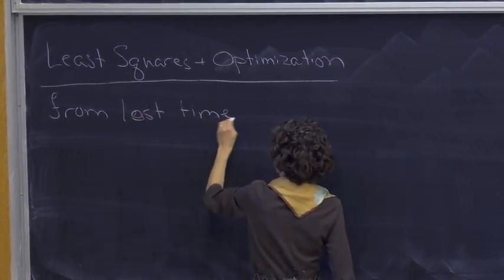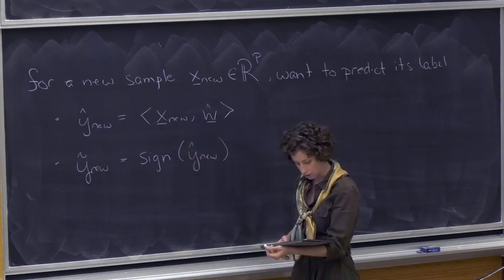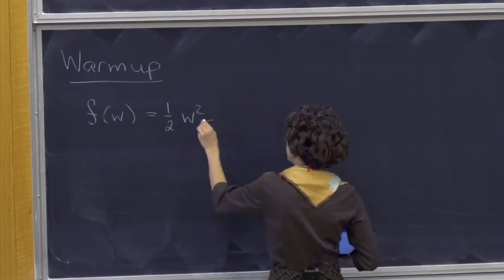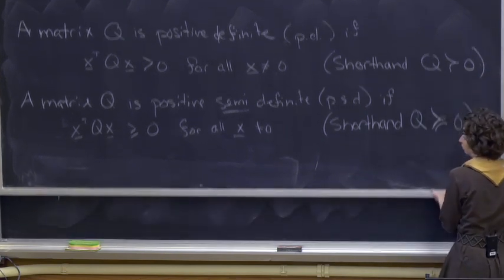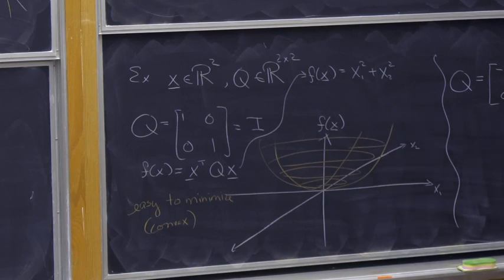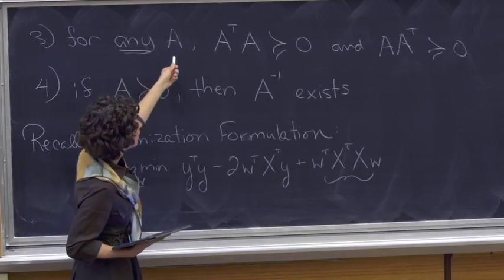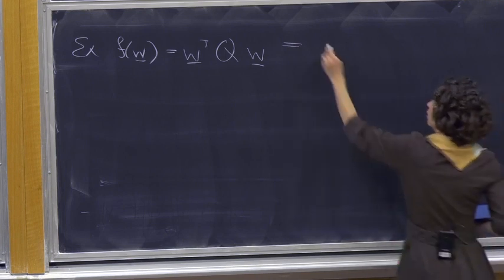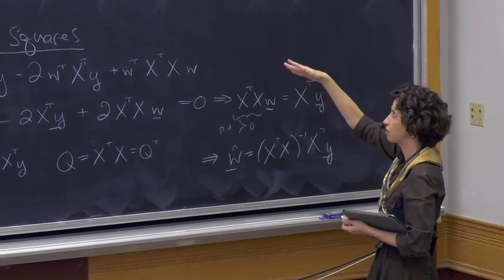4 Lecture 4 Least squares and optimizatiAv969459131,P4